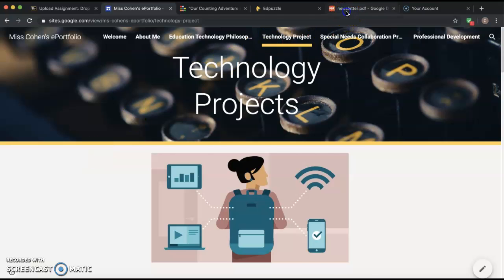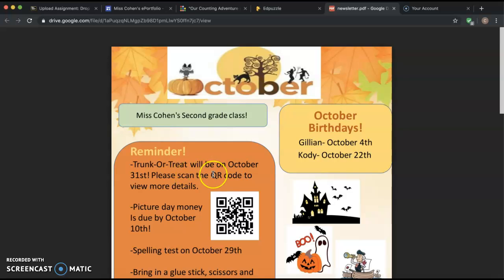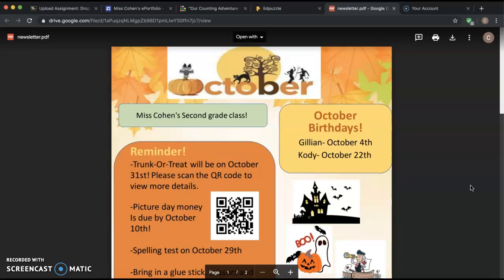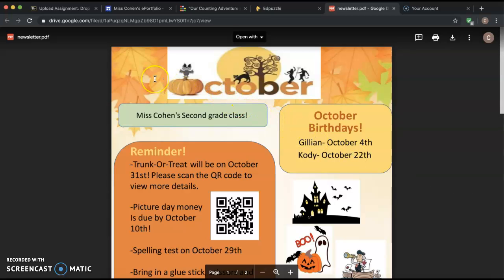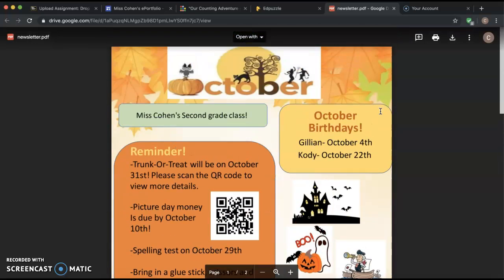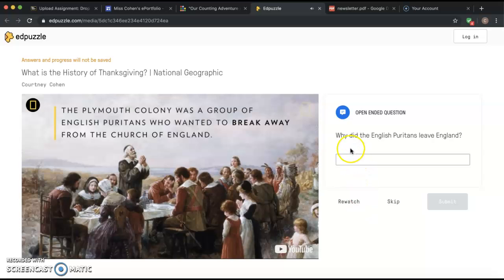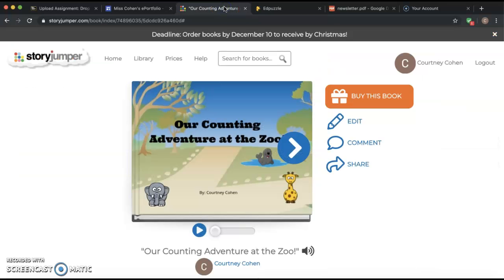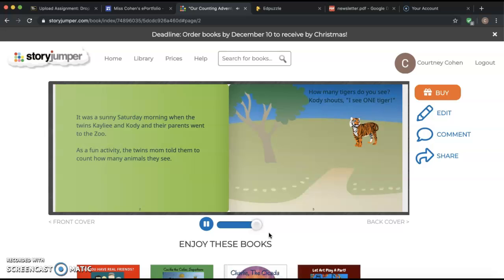3 favorite screencast